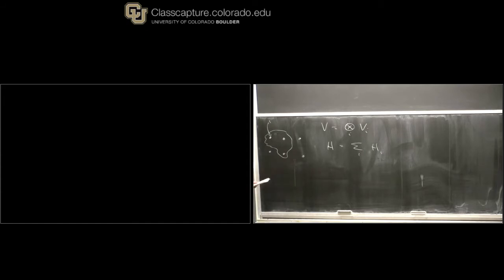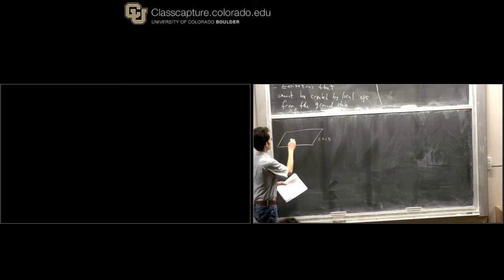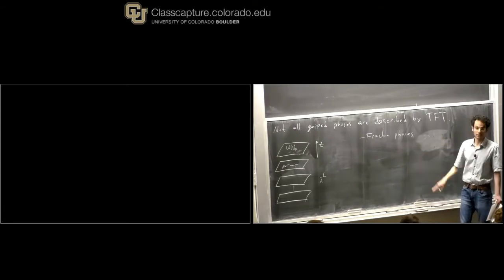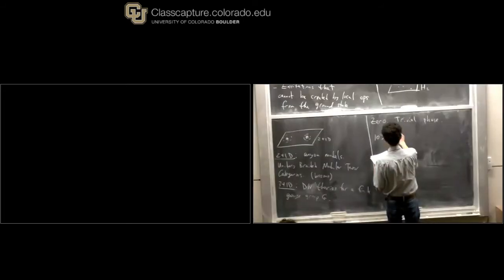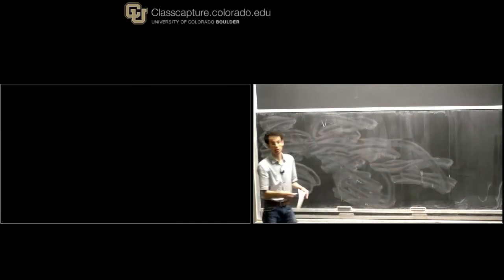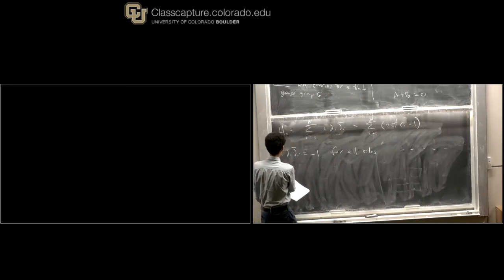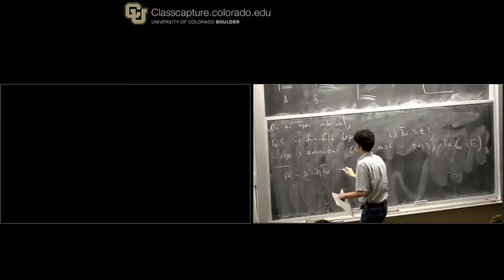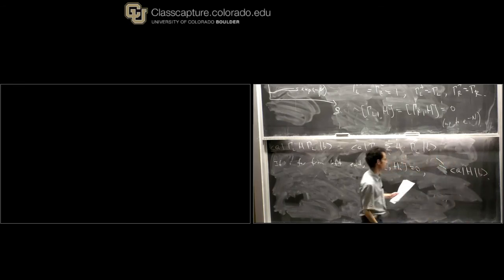Max Metlitski Lecture 1 on Anomalies and TQFT from a Condensed Matter Perspective